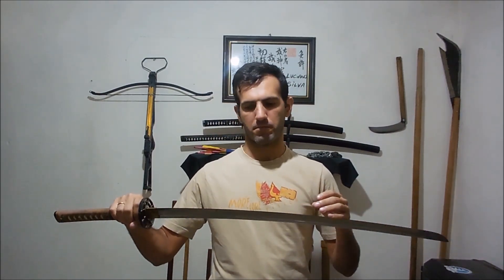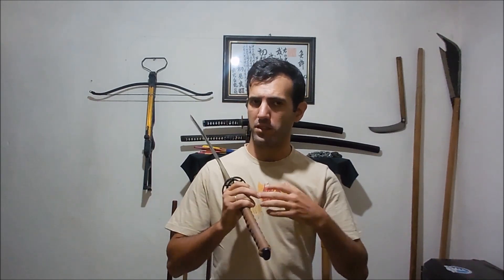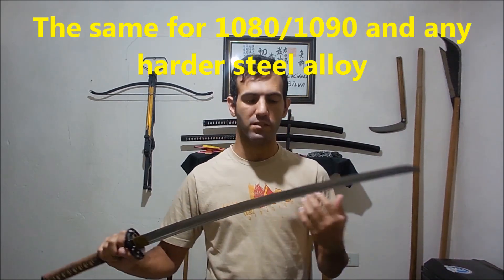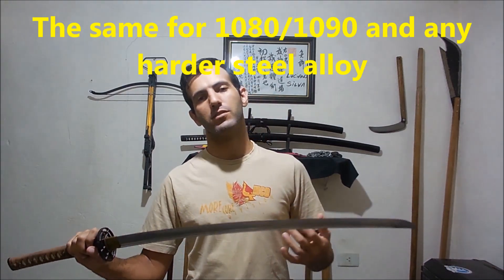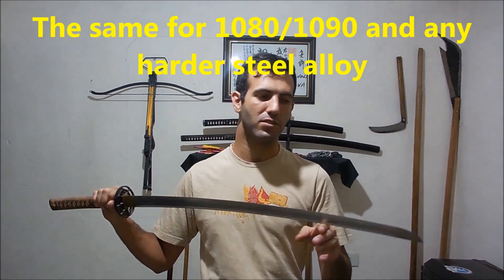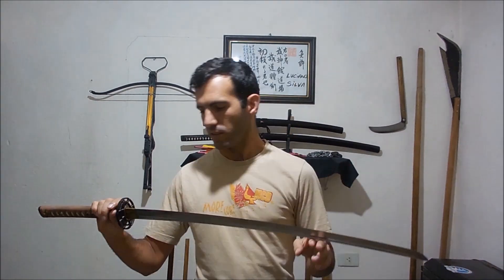Which is the best steel for swords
many times people asked me about the alloys used in swords, looking for the best steel. Lets take a look on this matter.